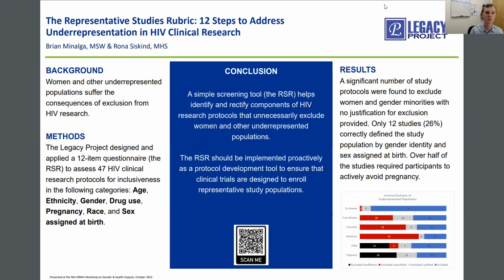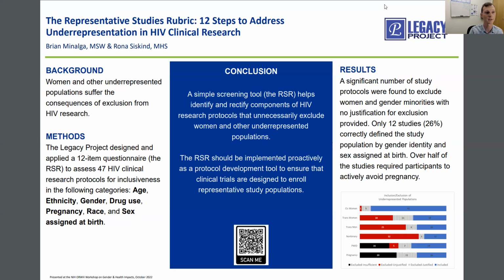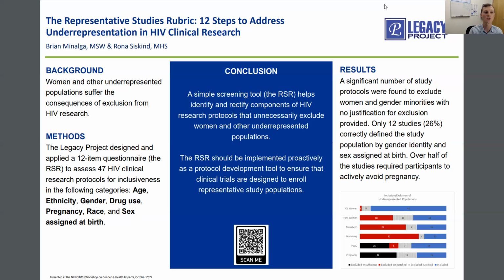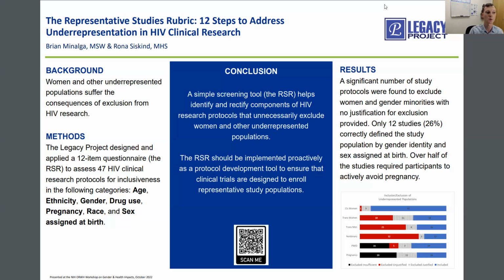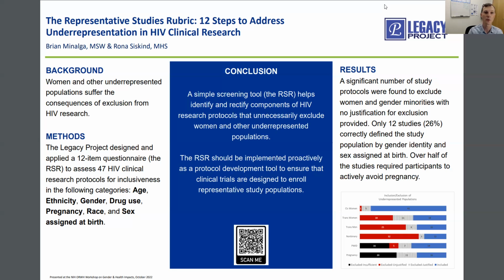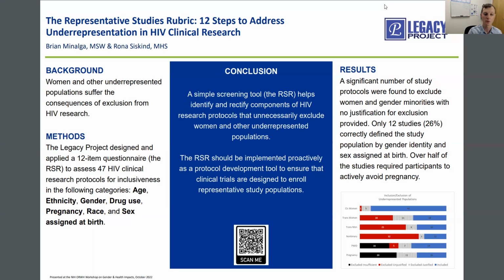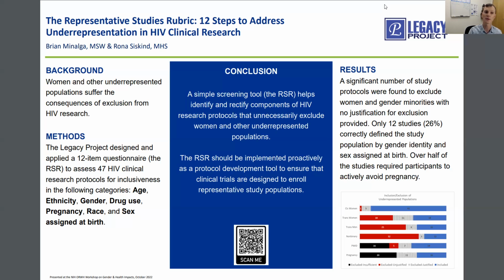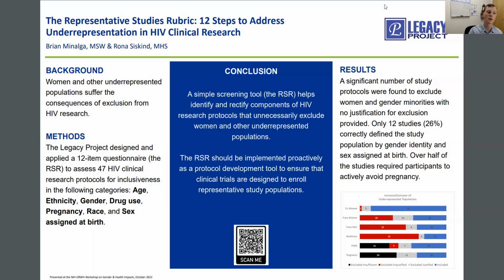Gender and Health Scientific Workshop Poster Presentation – Abstract S49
This is a poster presentation video titled “The Representative Studies Rubric: 12 Steps to Address Underrepresentation in HIV Clinical Research.” For more information on this event, please